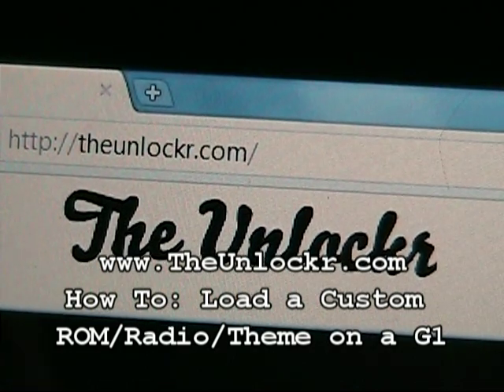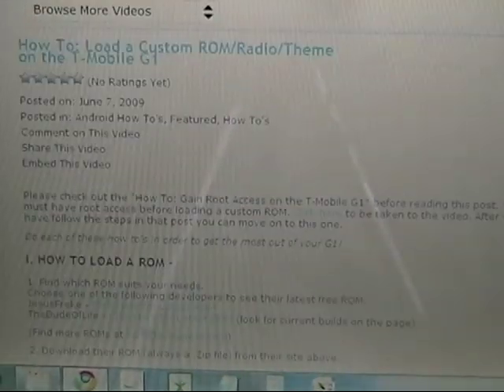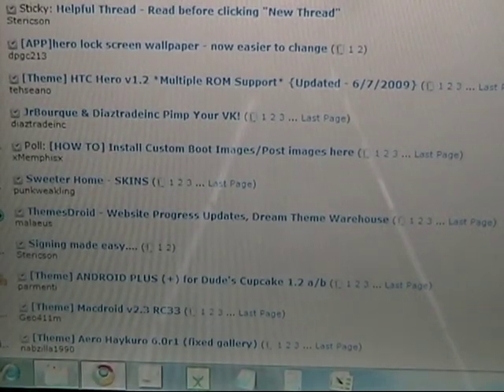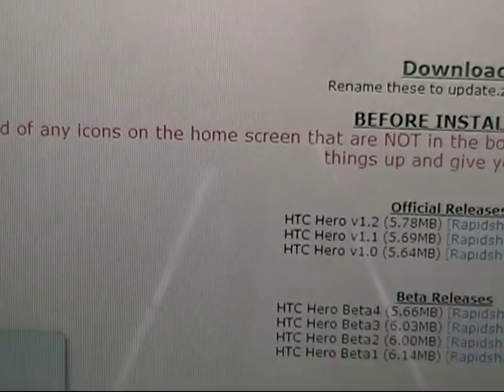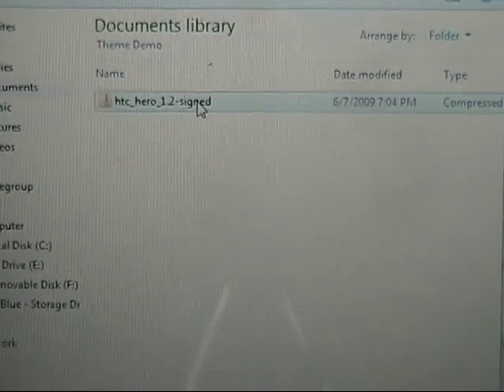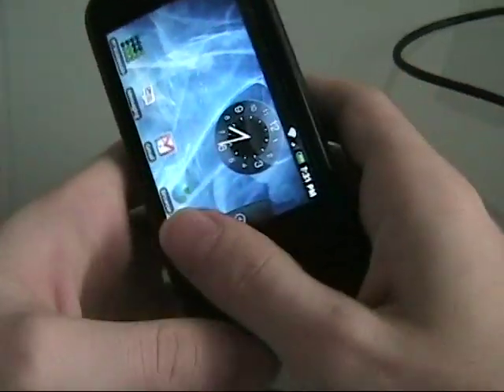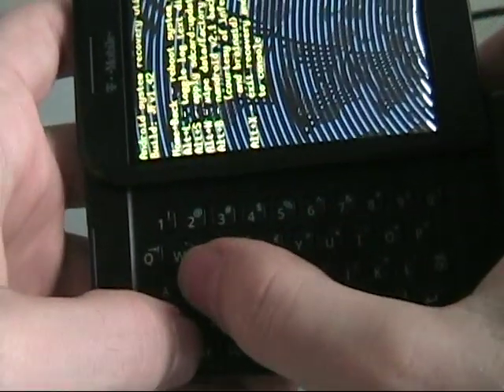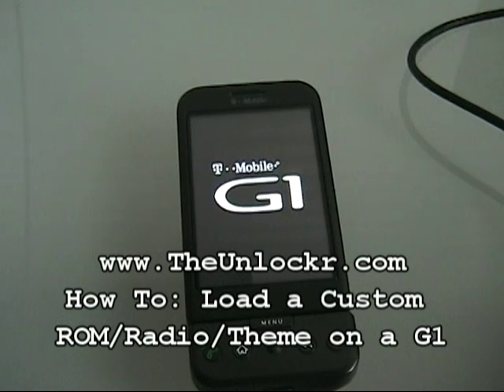How To - Load a Custom ROM/Radio/Theme onto your TMobile G1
Shows you how to simply and quickly load a custom ROM, Radio, or Theme onto your rooted G1!

IF YOU HAVE ANY QUESTIONS OR COMMENTS, PLEASE LEAVE THEM ON OUR ACTUAL SITE FOR A PROMPT RESPONSE THANKS!